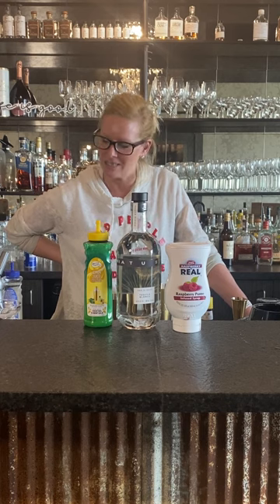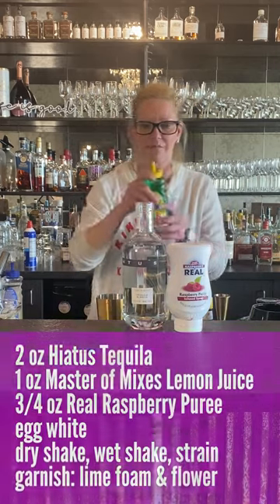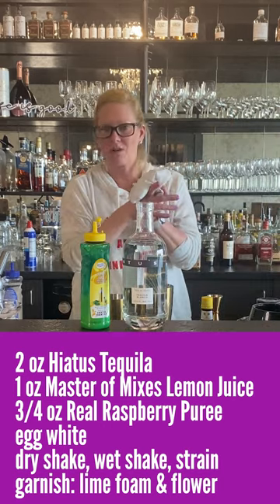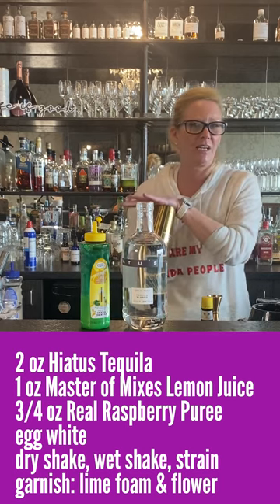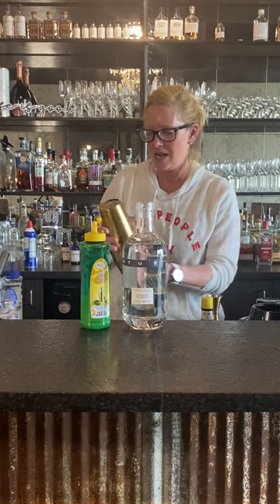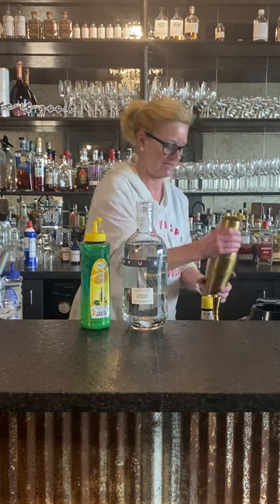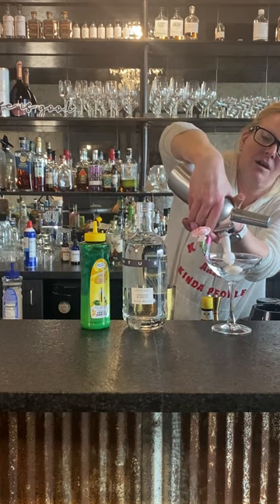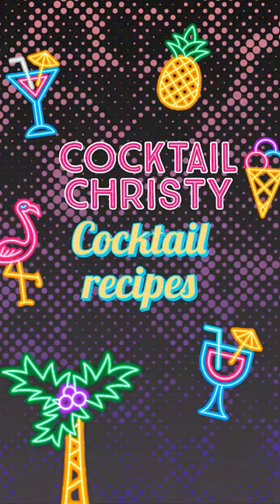Cocktail Christy - Raspberry Tequila Sour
2 oz Hiatus Tequila
1 oz Master of Mixes Lemon Juice
3/4 oz Real Raspberry Puree
egg white

dry shake, wet shake, strain, garnish: lime foam & flower